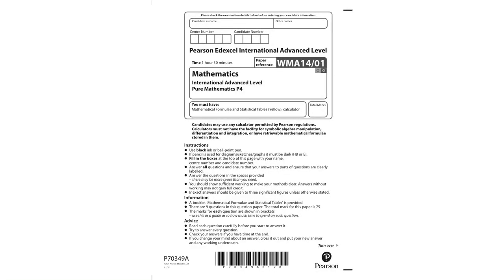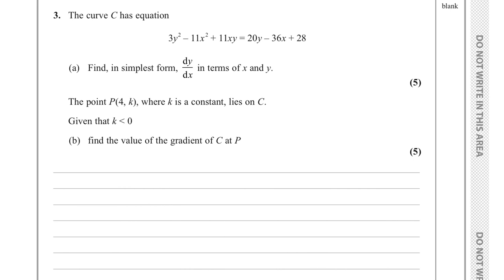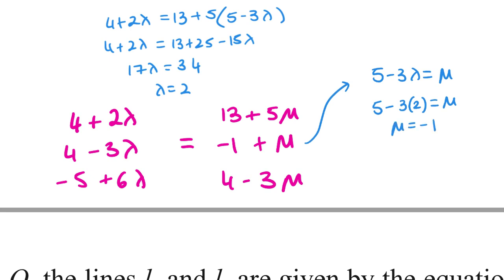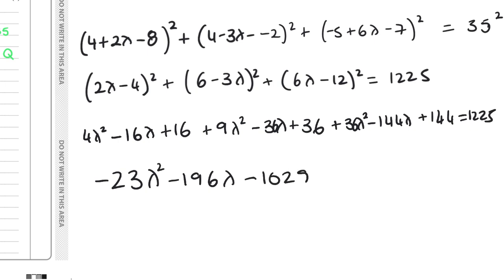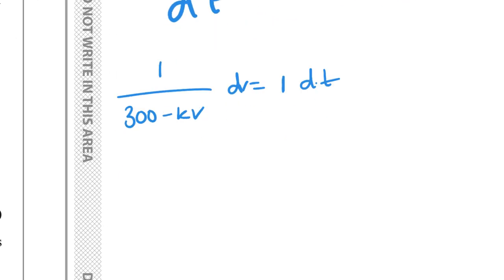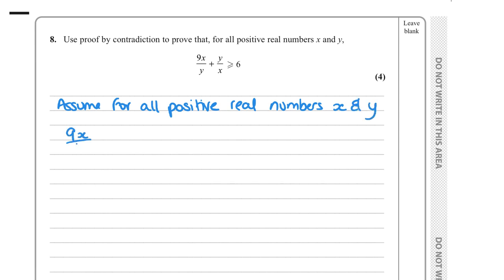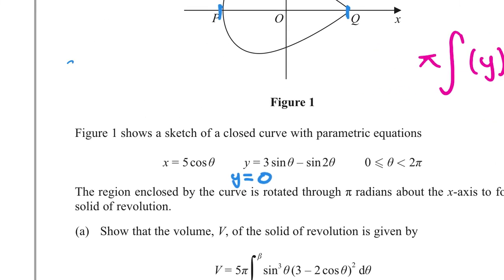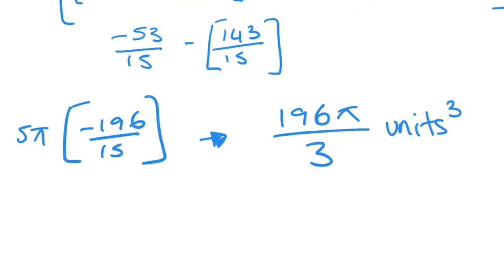Pure 4 Jan 2022 UNUSED Exam IAL WMA14/01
Walking Talking Mock for Pearsons Edexcel Pure 4 Jan 2022 UNUSED paper. Please pause the video on the question, give it a go, and then watch the explanation. Pure 1 by chapter